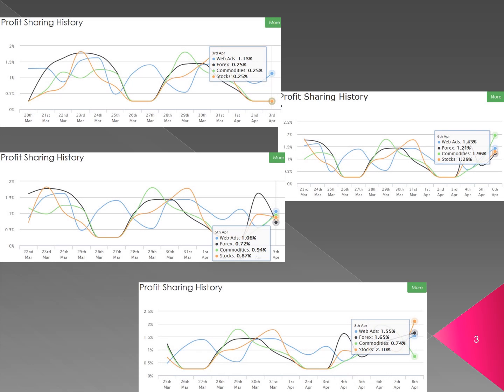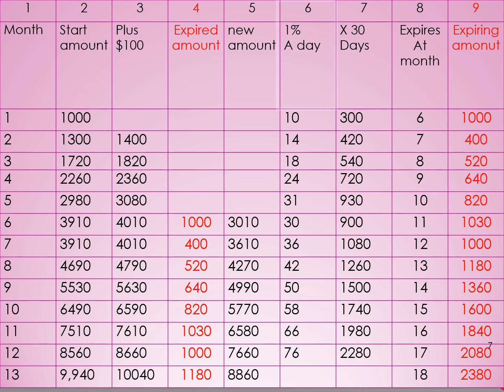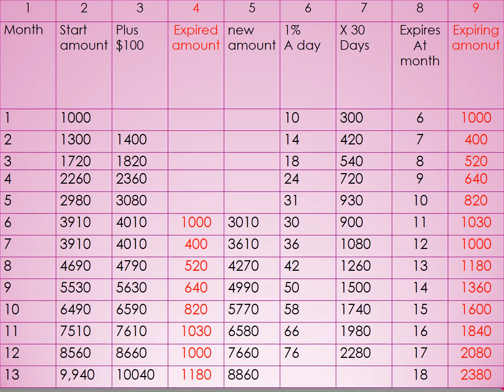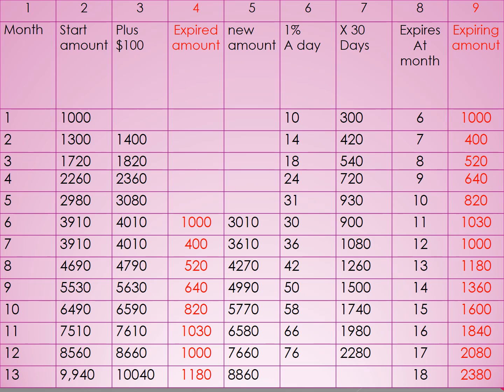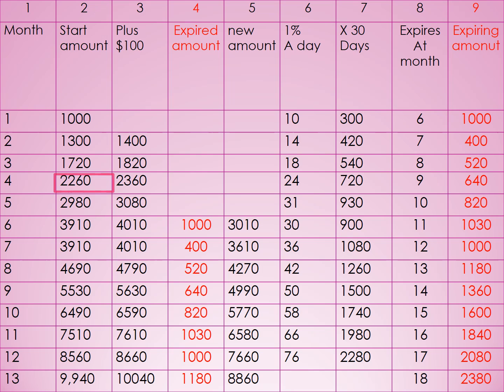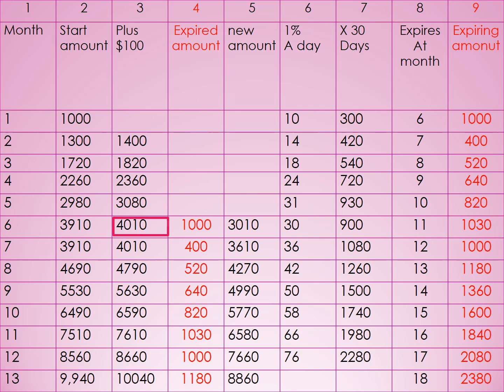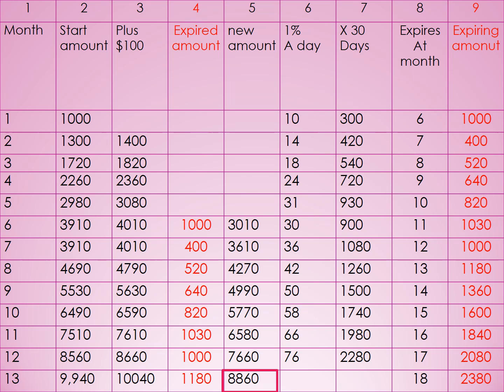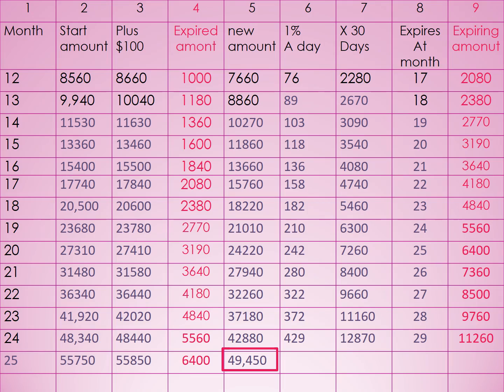Doctor Jeff's Video Full Presentation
Let’s use an example of someone committing $100 a month. That’s very doable for just about everyone out there. But keep in mind this is just an example. You can do $20 a month, $1,000 a month or a onetime investment of whatever amount you choose. There is no one way that this has to be done